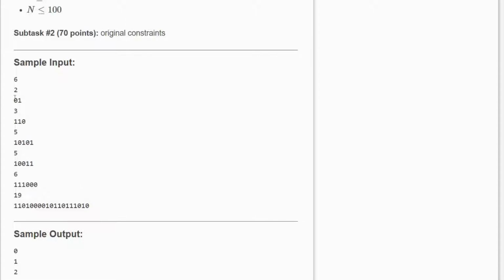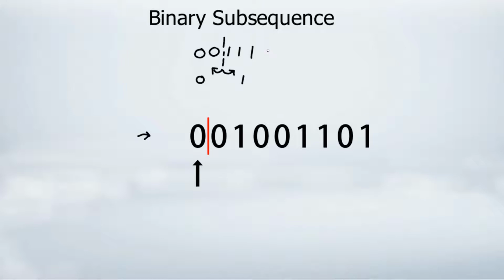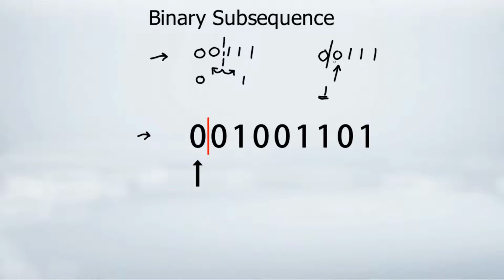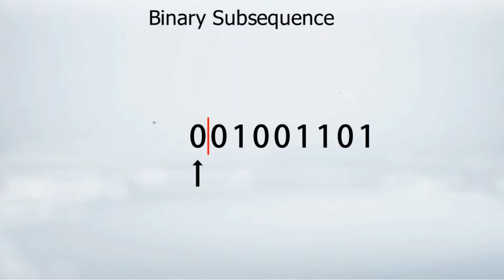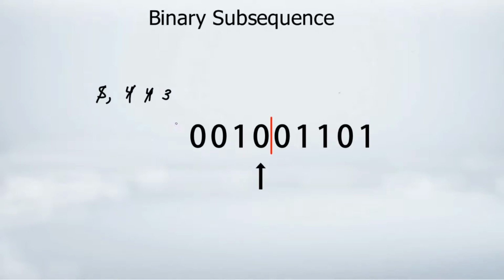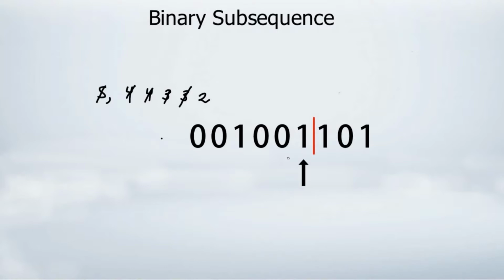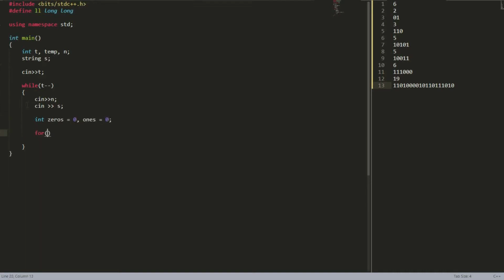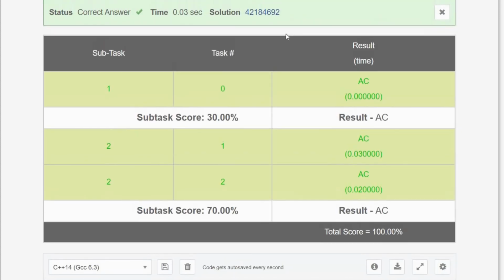Binary Subsequence | January Lunchtime 2021 | Codechef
Problem:-

0:00 Problem Statement
1:52 Solution
4:50 Working through an example
8:59 Coding the Solution in C++